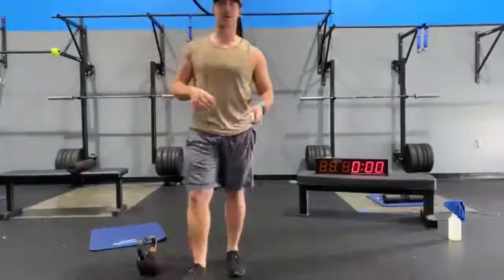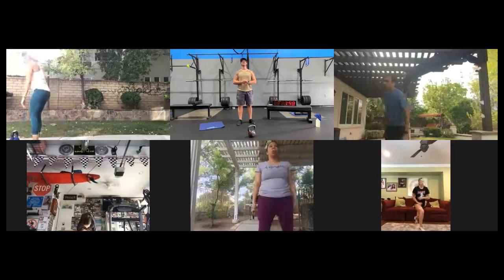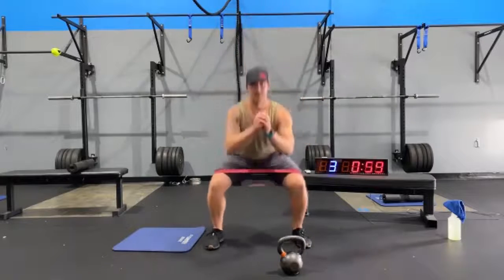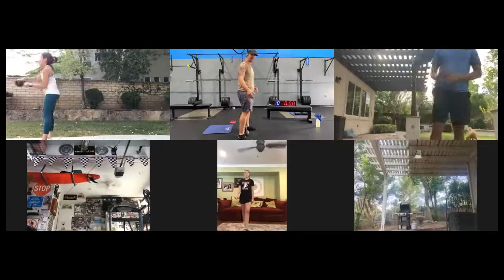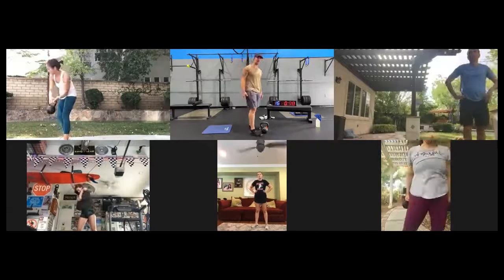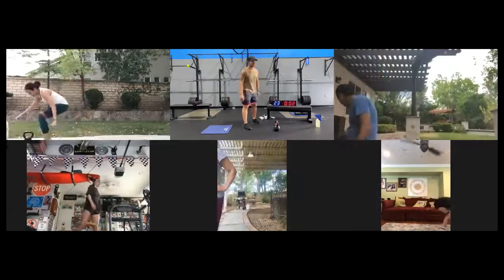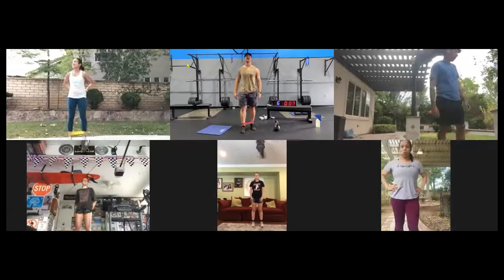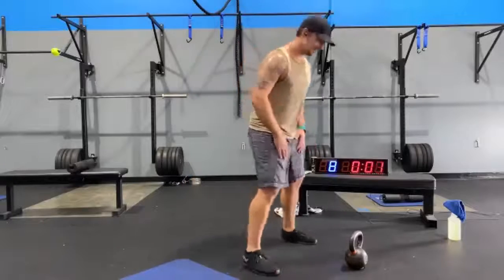Lower Body Strength 6 2 20